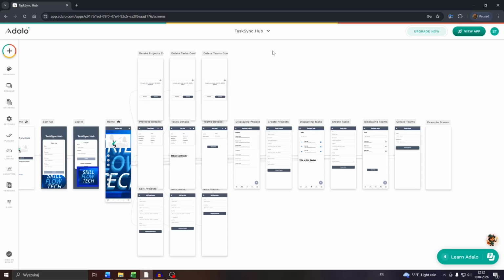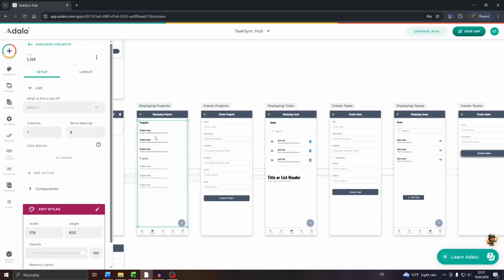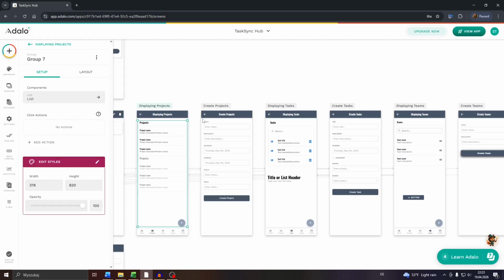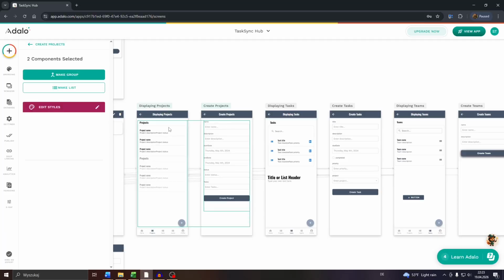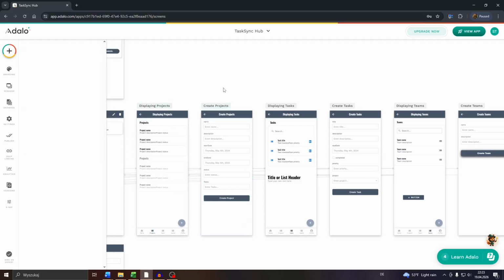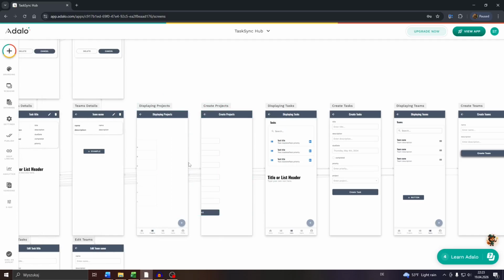How to Group Components in Adalo — Step by Step Adalo Tutorial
In this tech tutorial we explain how to group components in Adalo.

If you're interested in learning more about how to use the Adalo app building application, you may learn how to arrange components on Adalo, too, in this tutorial